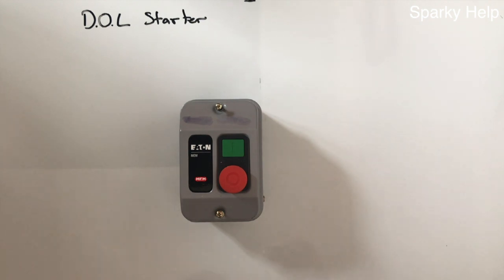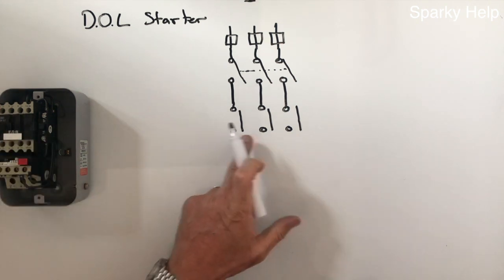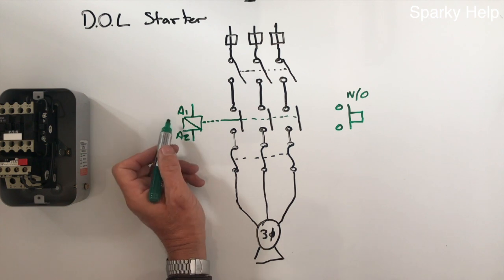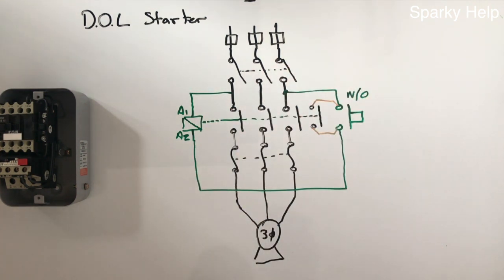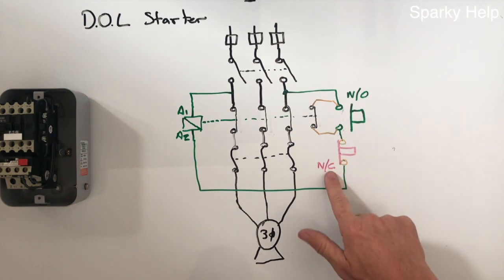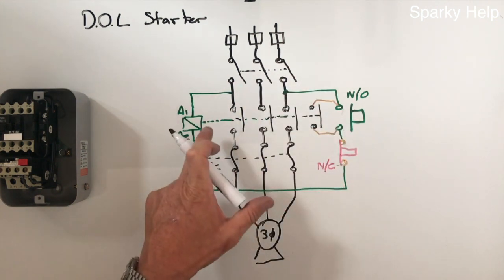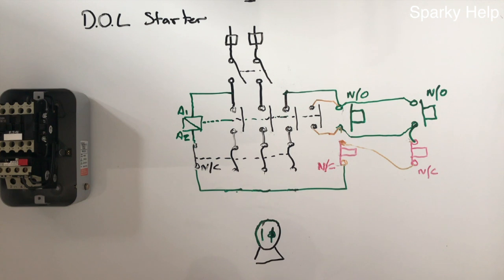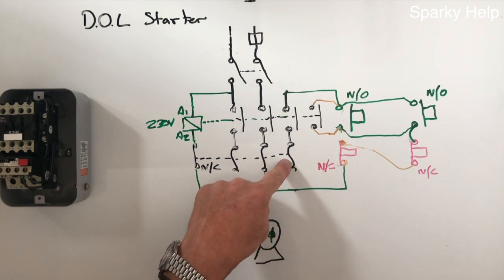How to connect Direct On Line Starters (DOL) with Remote Stop Start & Fault Find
This video is an Easy Guide to Direct On Line Starters with remote stop start.  Have you thought motor starters are complex?  Do you know how to use contactors to switch large electrical loads, such as lighting or heating, then this will get you started. Three phase and single phase connections covered.  How to wire a DOL starter, great for AM2 or AM2S revision.